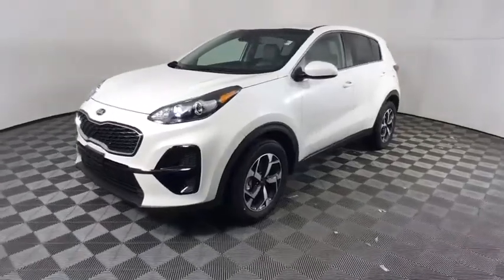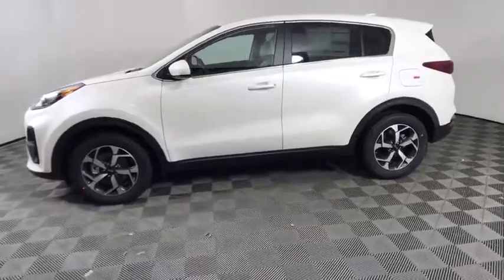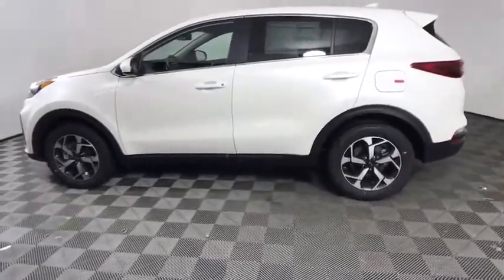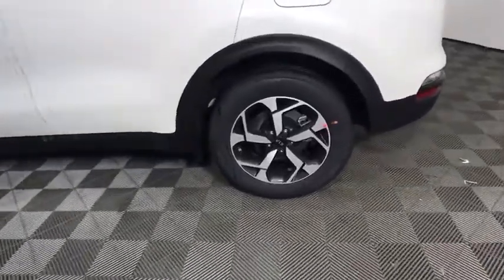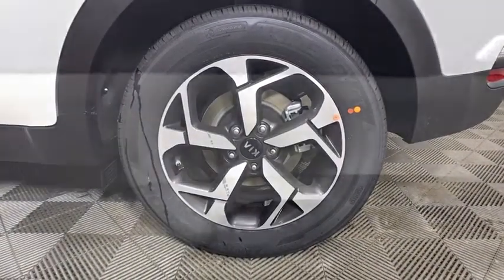2021 Kia Sportage Albany, Schenectady, Colonie, Troy, Glens Falls, NY K21T0898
Snow White Pearl New 2021 Kia Sportage available in Albany, New York at Destination Kia. Servicing the Schenectady, Colonie, Troy, Glens Falls, NY area.

Destination Kia
760 Central Ave